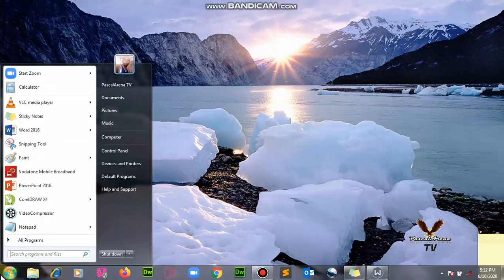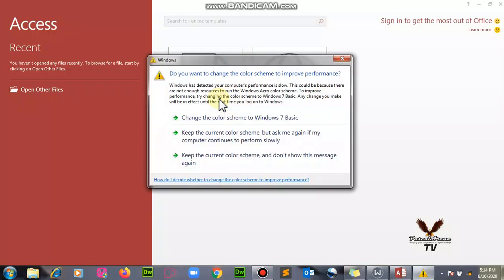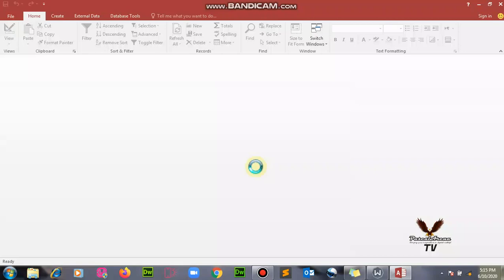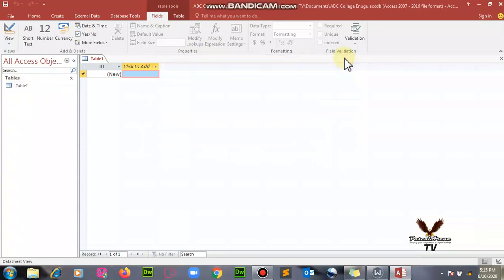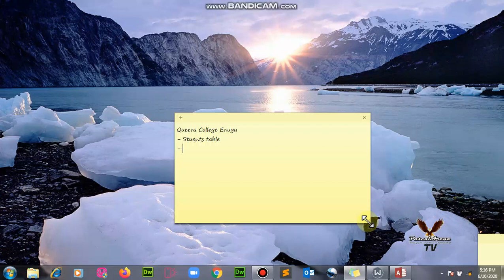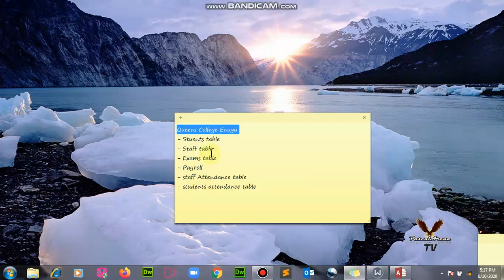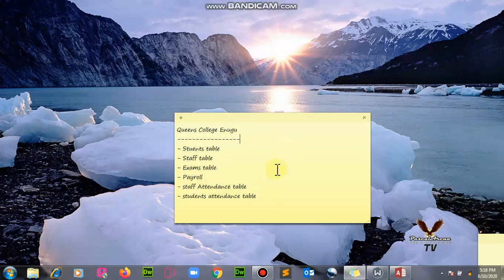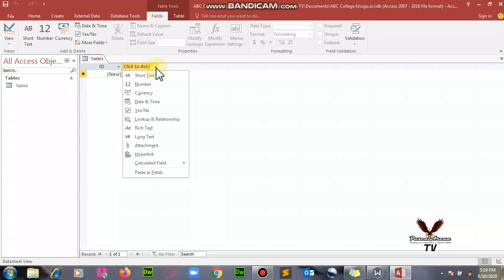Microsoft Access Class Video 001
Introduction to Microsoft Office Access